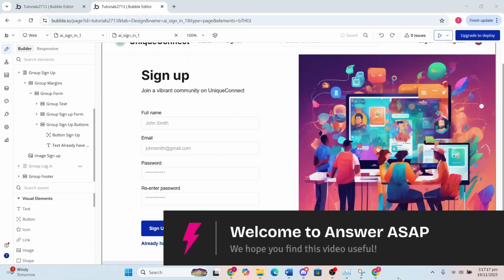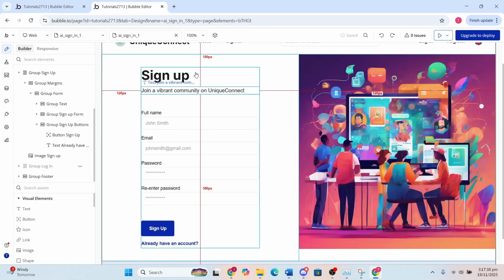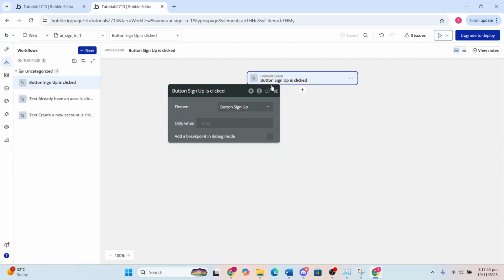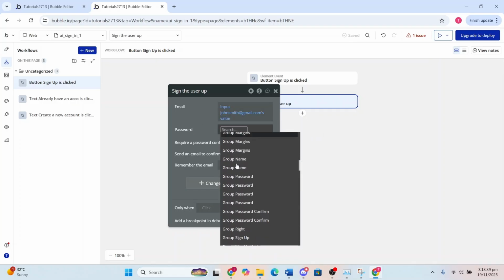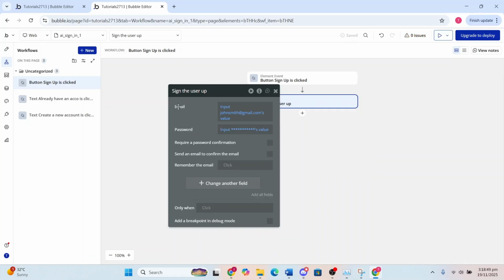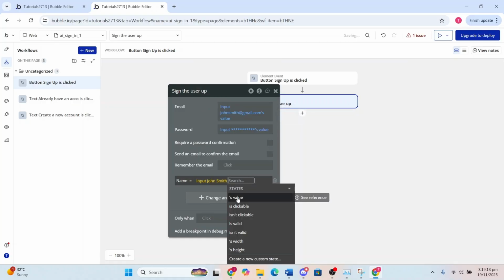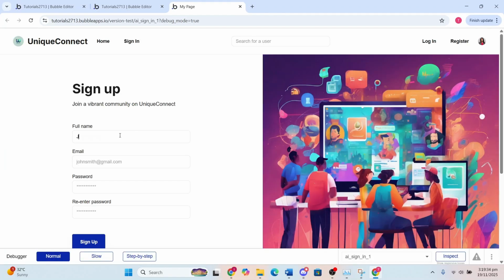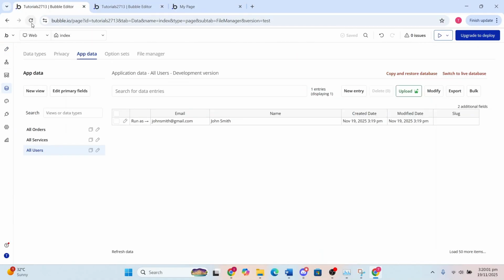How to SAVE FORM DATA to the DATABASE in Bubble (Step by Step)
This video shows how to save form data to the database in Bubble so user inputs are stored correctly and can be used throughout your app. Please consider liking the video and letting us know if you have any comments, ideas or questions, we really appreciate any feedback! We have plenty of other tutorials on our channel so come and see if we can help you with anything else :)